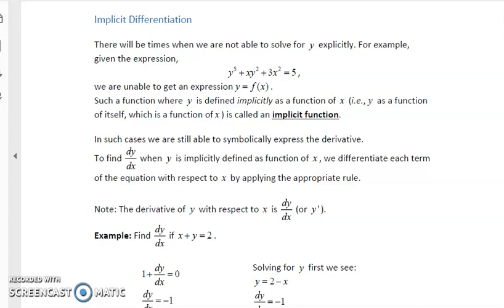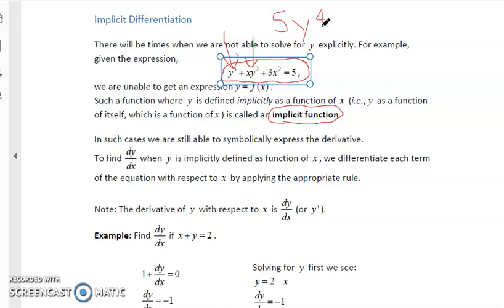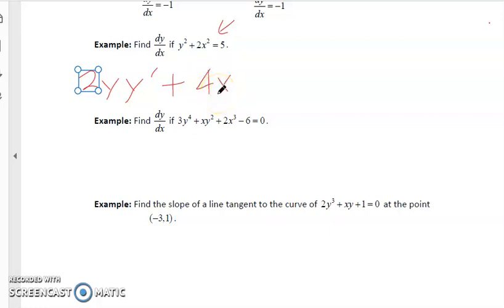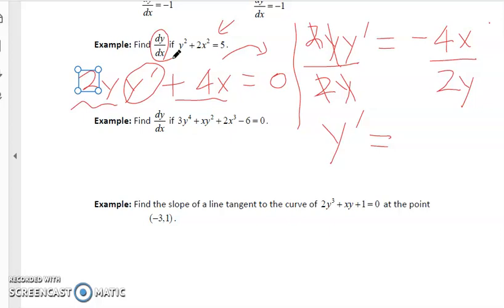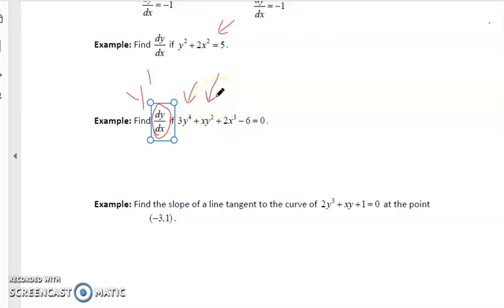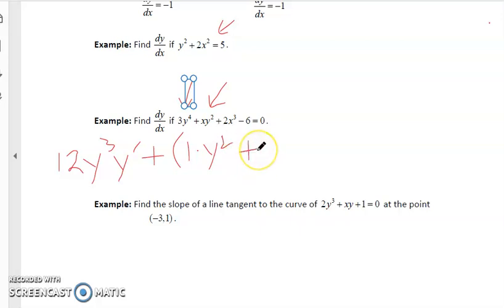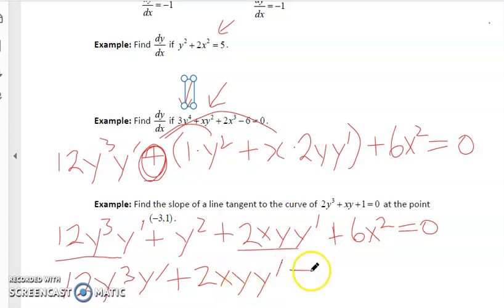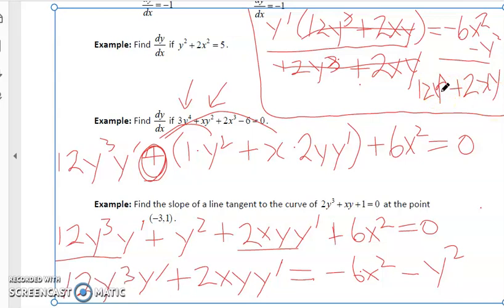MA1101 Lesson 5-10 Implicit Differentiation